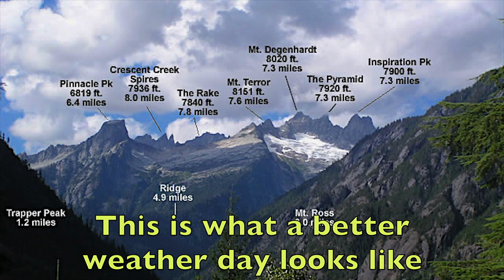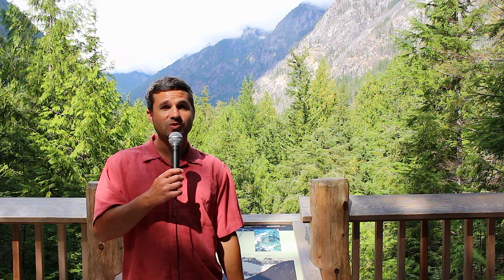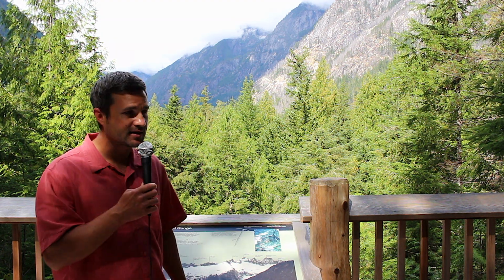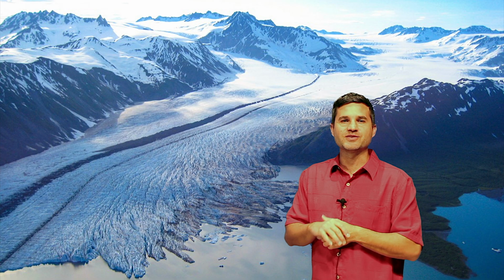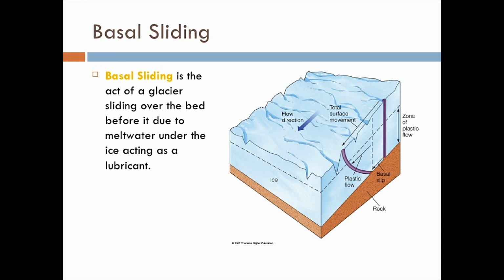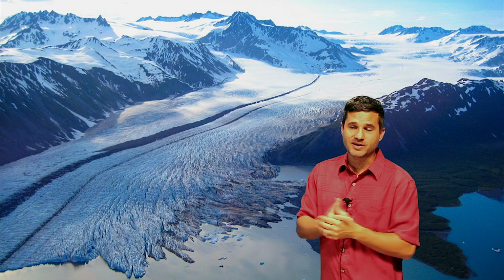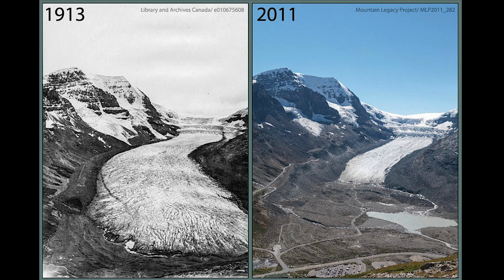Glaciers be cool!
Here's a short piece of an upcoming episode about North Cascades National Park. In this, I say a few things about the awesomeness of glaciers!